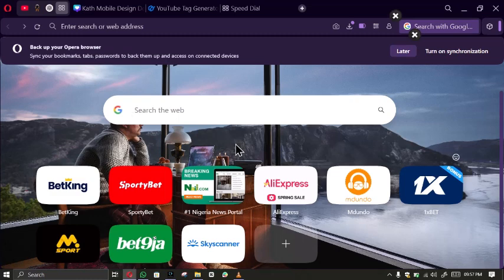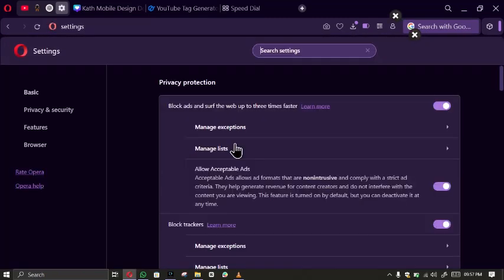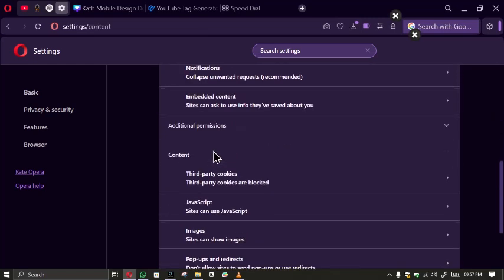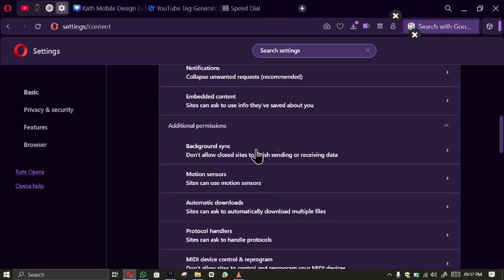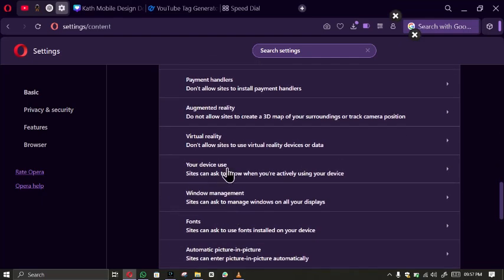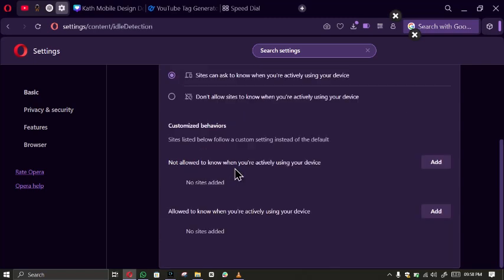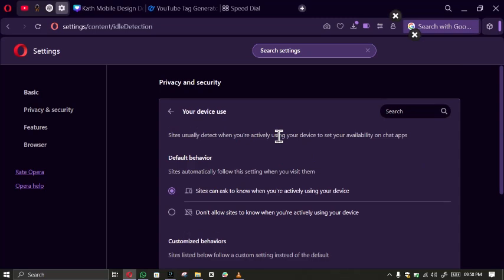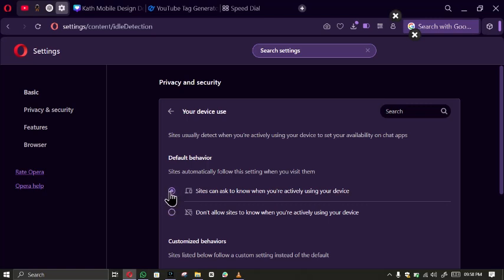HOW TO HIDE YOUR ACTIVITY STATUS FROM SITES ON OPERA GX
In This Video, you will learn about HOW TO HIDE YOUR ACTIVITY STATUS FROM SITES ON OPERA GX